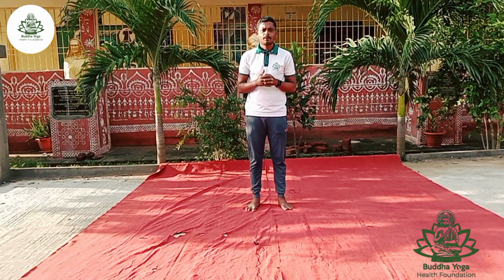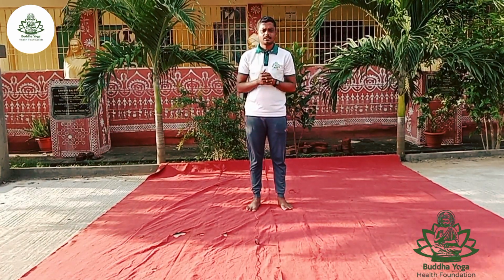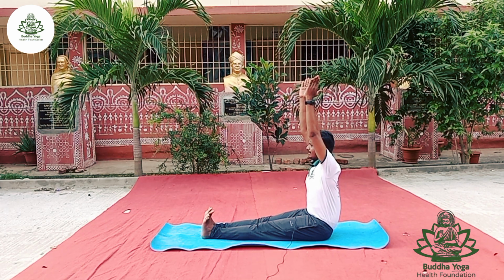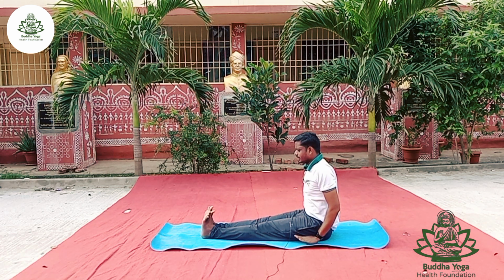Paschimottanasana | Seated Forward Bend yoga Asana for Beginners step by step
Paschimottanasana is a Sanskrit name which translates as “west stretching pose,” displaying the sunset of a practice traditionally initiated facing the rising sun. 1. Paschim means the West-side. This name indicates the back of the body from the head to the heels.

Home arrowBlog arrow Exercise
Benefits Of Paschimottanasana (Seated Forward Bend Pose) and How to Do it
check_circleBy Dr. Ankit Sankhe

clockLast updated: Jul 13, 2023
Click to rate this article!

Introduction:
What is Paschimottanasana?
Benefits of Paschimottanasana
Risks of Exercise:
Conclusion
Frequently Asked Questions
References
This might be related & helpful!

Introduction:
Do you want to feel better, increase your stamina and live much longer years of your life? Just start practising Yogasana. You might achieve the perfect health benefits by doing regular yoga and physical exercises, which are hard to avoid. Regardless of your age, gender and physical ability, you all may obtain benefits from Yogasana.

Yoga is believed to be originated in India. It is a cultural outcome of the Indus Valley Civilisation dated back to 2700 BC. You may also find references to yoga in the classic text of the Bhagavad Gita. It contains the teaching of yoga, such as Karma yoga (yoga of action), Bhakti yoga (yoga of devotion) and Jnana yoga (yoga of knowledge).

By performing Yogasana, one might gain flexibility in the body. Here we bring to you one such asana called Paschimottanasana. You might require more convincing to get moving. So, let’s learn more about how to do Paschimottanasana, its benefits and much more.

🙏 Namste,
                                                                                                                           Music therapy is a youtube channel wich serves you the best meditation healing relaxing and sleep music. music Therapy  our music is composed with different kinds of instrument blending  with  432H2,528HZ, solfeggio frequencies.This channel was created  9th March 2021 with  an  aim  providing digital space  for  those  who  are  going  through stress anxiety insomnia and depression. Music Therapy our music are composed with  beautiful  piano flute melody sooting pads relaxing bells and many more they include relaxing music that will help you to  relief  stress  or  relief  yourself  from negative feeling like  anxiety  and  help  to enhance positive energy in you it  can  also give your meditation techniques a boost if you use this type of 5 music as you meditate it can also have Therapy capacity where you will learn how to find inner  pace and heal yourself within with the capability of music.our music  Combined  with  sooting pads and melody helps  people  overcome this stress and anxiety .we have been using a precise professional music production and recording software in order to  provide  you the best audio quality and audio experience most of music flute and bell with the sound of nature.To enhance our music experience for  you  we  also  add  the  video  with  the moving graphics and animation editing them in our own sense of flair.we hope to create and  present  more  relaxing  and  music Therapy in the future. Thank you and have a great time by music Therapy

swami ramdev
forward bend flexibility
forward bend stretch
seated forward bend yoga pose
yoga for hamstrings
how to do paschimottanasana
paschimottanasana step by step